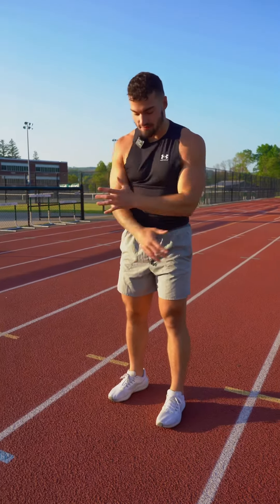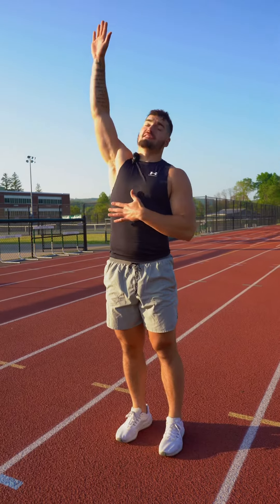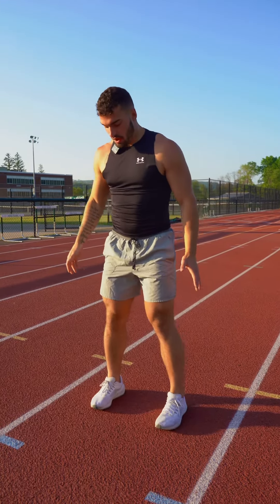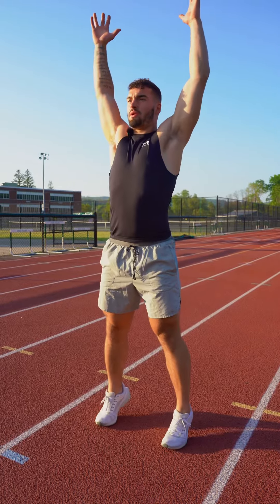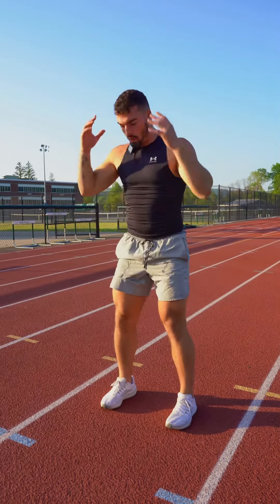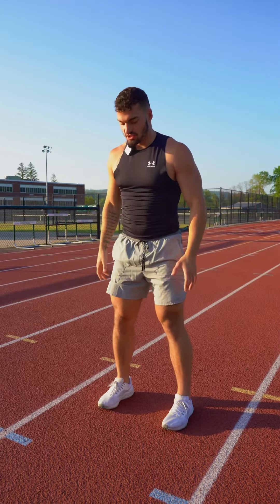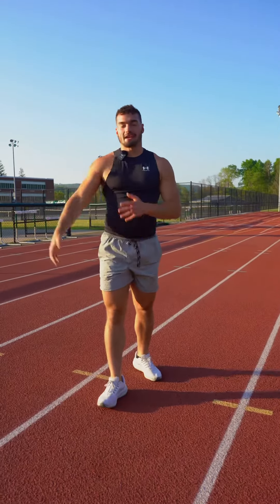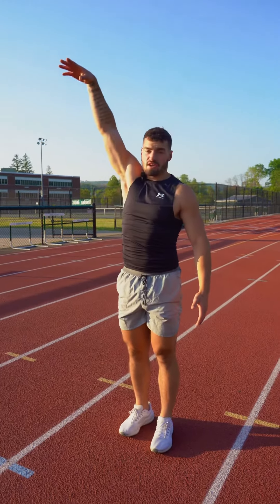How to Perfect your Vertical Jump!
The vertical jump can be tough without knowing the proper form! This video teaches you everything you need to know to jump super high on test day!